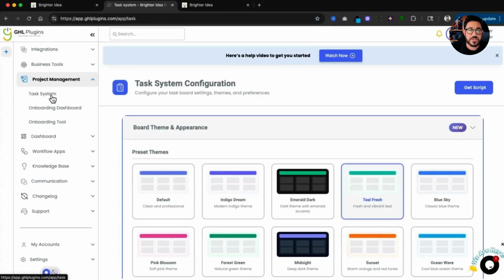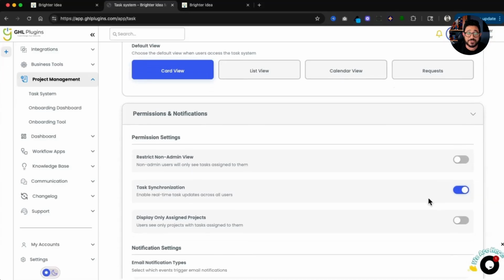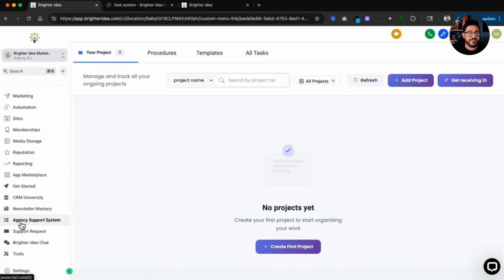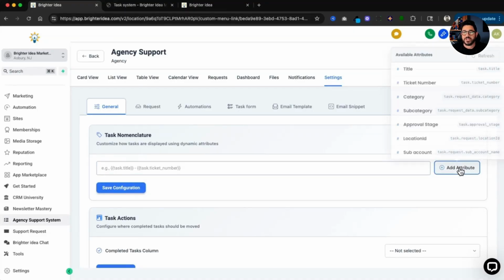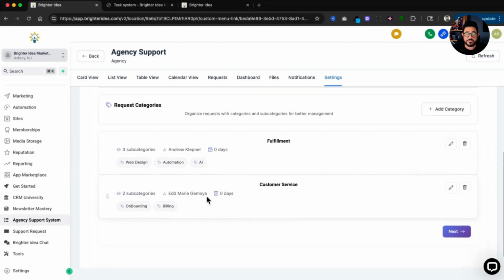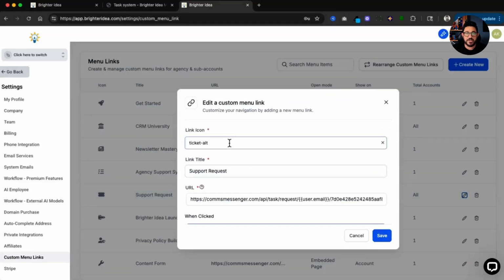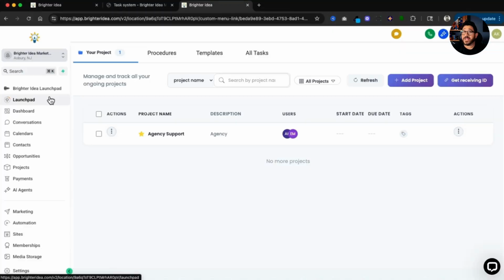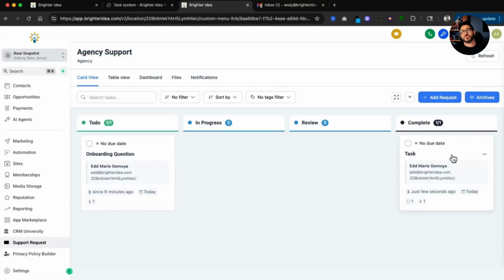Project Management For HighLevel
Master HighLevel with GHL Plugins: Ultimate Project Management Tutorial

Unlock the potential of HighLevel by integrating the GHL Plugins project management system. This video provides a step-by-step guide on how to install and use this powerful task management tool. From customizing themes to configuring notifications and adding tasks, learn how to enhance your agency’s efficiency and keep track of client projects seamlessly. Whether you're setting up new projects, managing tasks, or handling client requests, this walkthrough covers all the essentials to make your agency run smoothly.

00:00 Introduction to GHL Plugins
00:34 Getting Started with Task System
01:02 Customizing Your Task System
01:18 Setting Up Admin and Notifications
03:32 Creating and Managing Projects
05:45 Adding Categories and Forms
08:24 Testing and Finalizing Setup
11:11 Conclusion and Final Thoughts